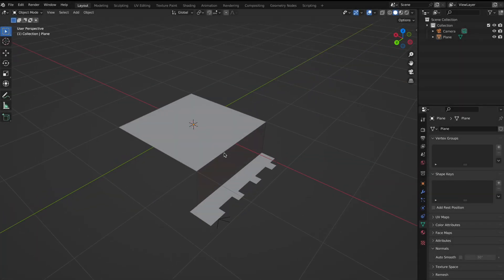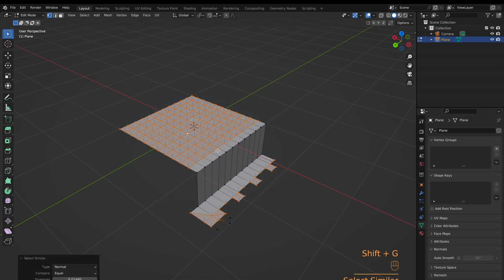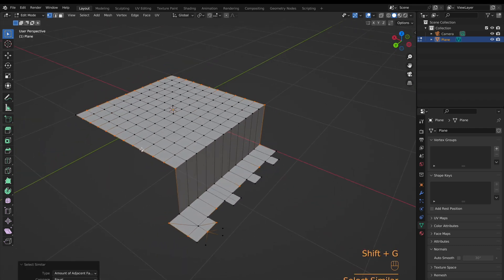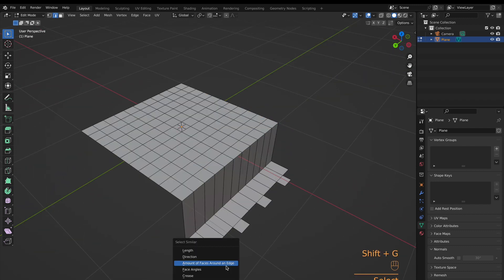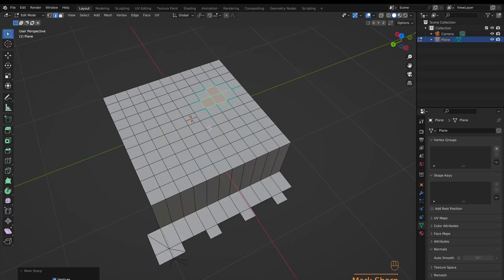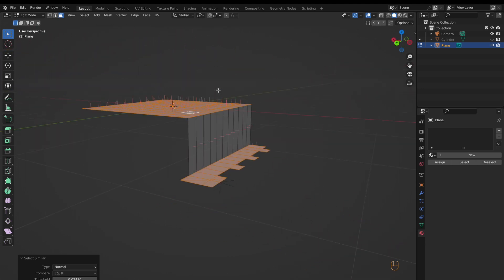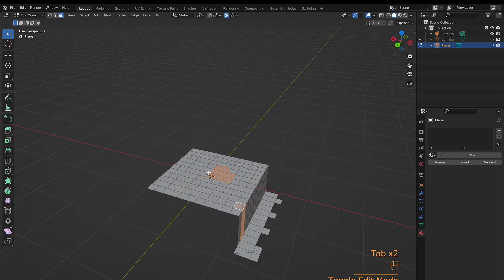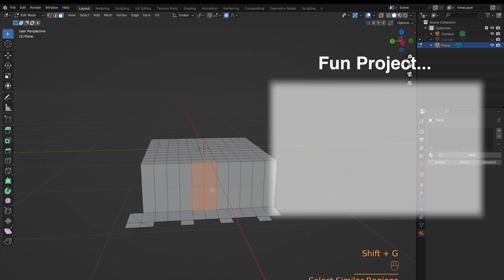How to Use Select Similiar In Blender!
Today's quick blender tip unveils a handy selection trick known as 'select similar'. It appears that there are numerous methods to select more specialized attributes of a mesh. Take for instance the option to choose an entire flat surface, termed 'co-planar' within the select similar function. In this session, I'll be delving into the various menus within 'select similar', namely: vertex, edge, and face

⎷My Links⎷
Etsy Shop➢